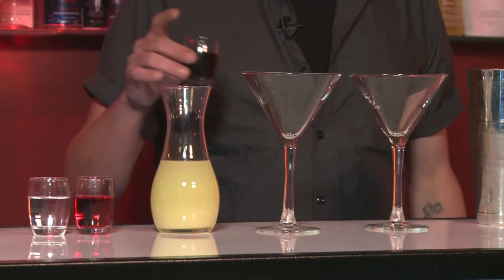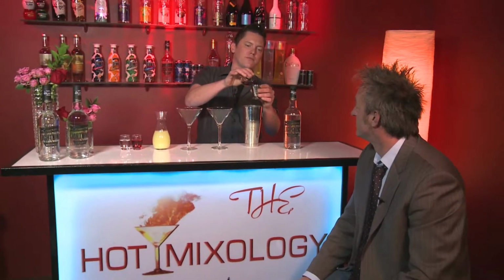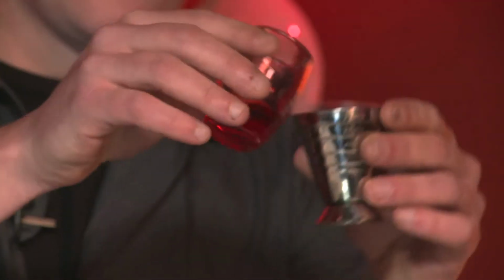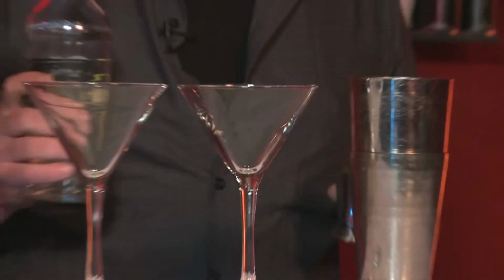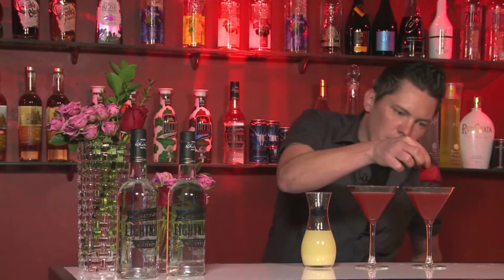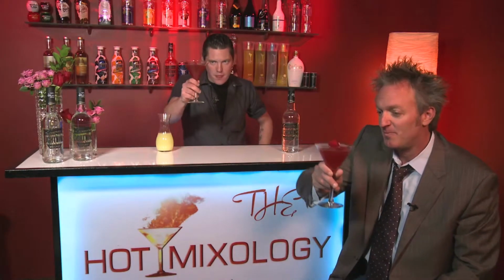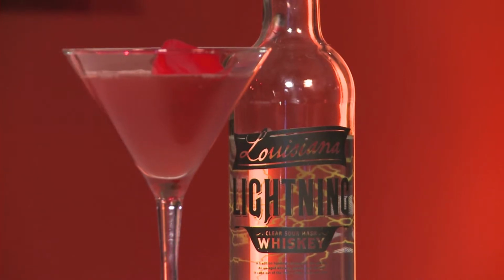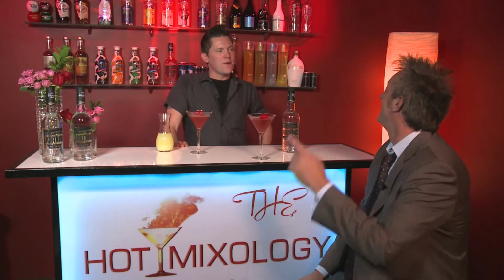LOUISIANA LIGHTNING on Hotmixology high res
The Hot New Brand LOUISIANA LIGHTNING on Hotmixology in the perfect cocktail, This HOT NEW BRAND is perfect for any cocktail as you can see only on Hotmixology